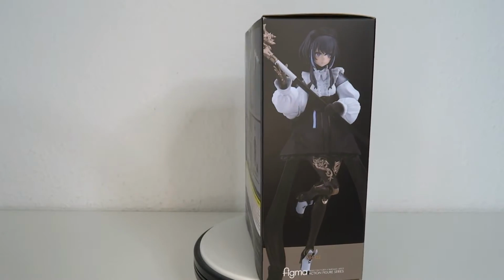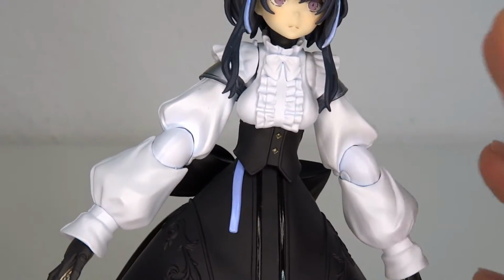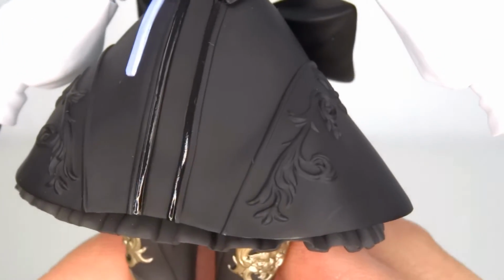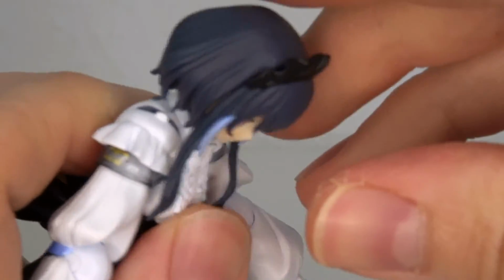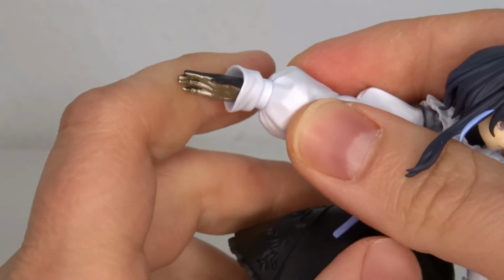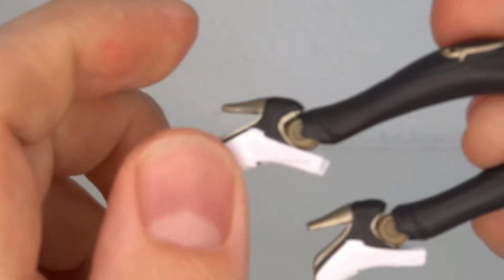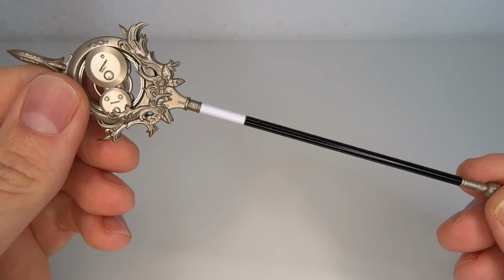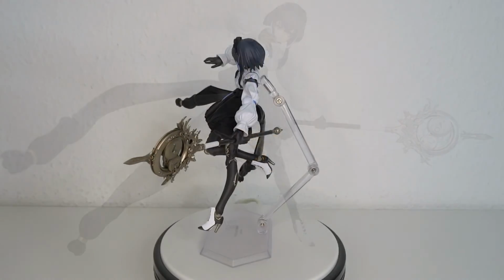figma - Hito Kaiki - NH-02- Review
It's figma TIME!
Time for your cute maid robot girl named NH-02
Based on the illustrations by neko known as the Hito Kaiki line.